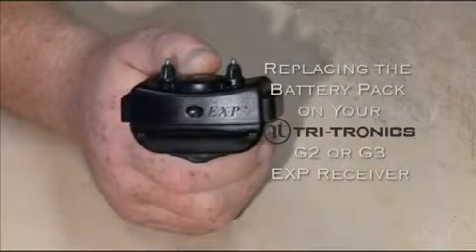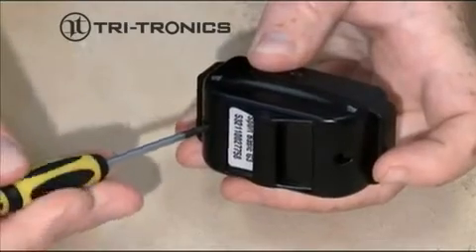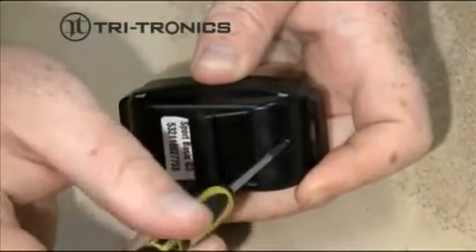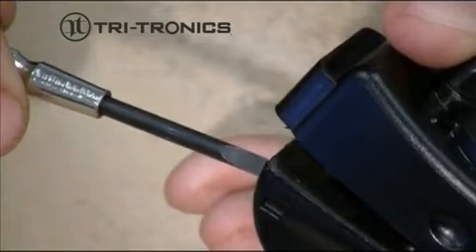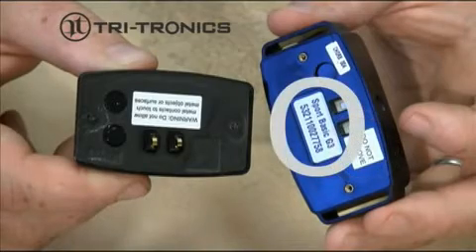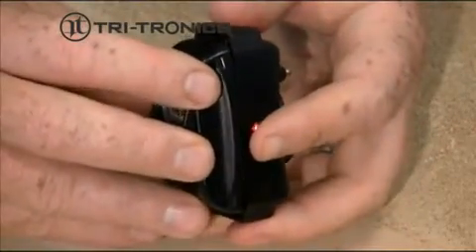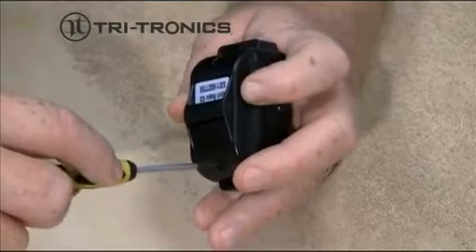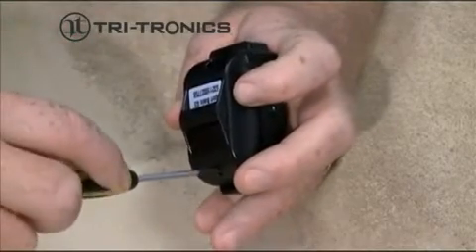CanadaPets Videos - Changing G2 / G3 EXP Receiver Battery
How to video on changing the batteries in your G2, G3 or EXP Receiver Collar formt Tri-Tronics.